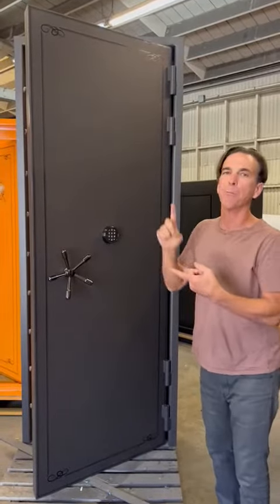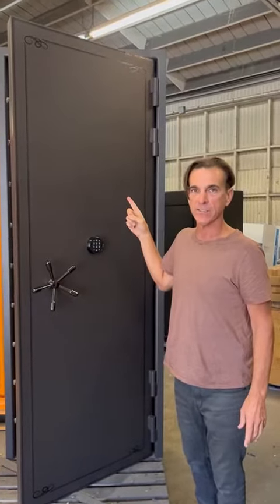FEDERALIST VAULT DOOR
Welcome to our Federalist Vault Door section. This USA made commercial level vault door has blast, ballistic and heavy-duty security features. It's famous for absorbing a C-4 blast during an explosion test performed by the Central Vally Bomb squad. It's equipped with a 1" solid steel front plate, 1" hard-plate and a 1" additional steel chest plate in the center of the door. It also has 18 bolts, 4-barrel relockers, double concrete fire insulation and a 3/4" anti-pry frame. This vault was designed to protect your belongings during multi-hour attacks involving cutting torches, explosives, Sawzalls and carbide-tipped drills. It's known at our company as "The Embassy Vault", because an embassy in Central America choose this vault to protect its employees during civil unrest attacks. Weighing 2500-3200lbs, the Federalist vault is our highest quality, more fireproof, best ballistic grade vault door. It's a favorite amongst customers because for only $2500 more, they get a vault that does EVERYTHING. Remember, the center part of the vault has 2" of solid steel. And in the drill-area, there's 3" of solid steel. That means if a thief tries to torch this vault's vital-cut area, they have to cut through two or three inches of solid steel depending on the area they attack. And if they managed to get through that, they're confront with four massive spring-loaded relockers. Wow! That's the reason no Federalist vault door has been broken into in our history. To make sure the alignment of this heavy door stays true, the frame is equipped with 5 - 1" x 5" zerk hinges. Below are this vault door's standard features. Call us if you have questions. All Sportsman Vault doors are made in the U.S with lifetime warranties.
Key Points For FEDERALIST VAULT DOOR:
1) It's Made in the USA
2) 1" Steel Door & Step Door
3) 1" Anti-Pry Steel Frame.
4) Double Expandable Gaskets.
5) Multiple Steel Construction.
6) Standard Lock
7) 4-Barrel Relockers
8) 18-Locking Bolts.
9)  Internal Release Handle
10) Installing your Federalist vault door
11) Vault Door Options
12) Extra Federalist Info
13) Lifetime Warranty.This warranty is easy to explain. If anything breaks, we repair it. If we decide the vault door can't be fixed in the field, we will return it to our company and repair it. That goes for the vault, lock, gaskets, hinges, bolt system, everything! And if our vault goes through a fire, we'll replace it for free. You just need to provide a receipt and pay for shipping.  For an extra $50-100, you can purchase an attempted break-in warranty, which states if a crook destroys your vault door during an attack, we'll repair it for free.

MOST ASKED QUESTION ABOUT OUR FEDERALIST VAULT DOORS:

Question:  "What monetary value can a Federalist vault secure?
Answer: $1,000,000 and up. It's perfect for art, gold and high-end weapons.  If you need added protection, we suggest adding a $450 vibration sensor that will send you a text is someone tampers with you vault.

Question: What can I do on my end to improve the fire-rating of my Federalist vault door?
Answer: Because this vault has 1" plate steel, concrete fireproofing and a step door, it's very fire resistant. To make sure you're getting the max fire protection, fire calk the area between your frame and concrete wall during your install. That will help keep hot air out during a fire.

Question: How ballistic resistant is a Federalist vault door?
Answer: Very. It's bullet-resistant to 99% of weapons.

This concludes our explanation of our Federalist vault door. We'd love to help you.